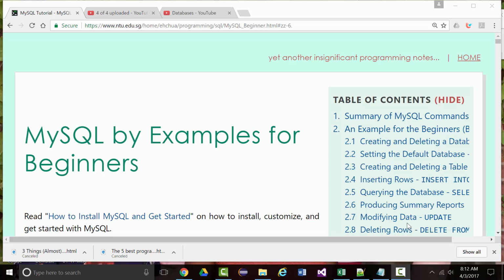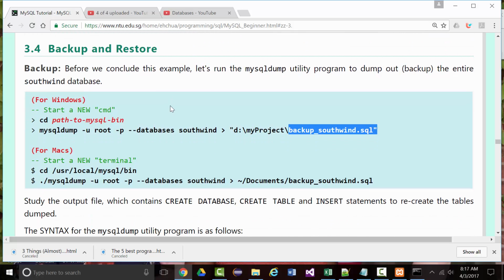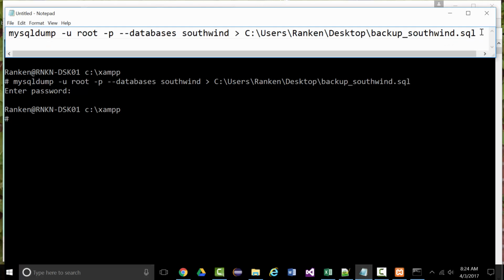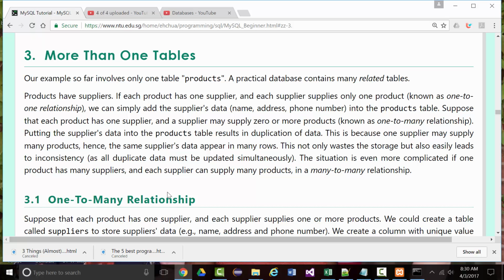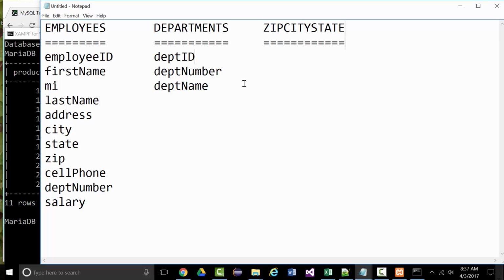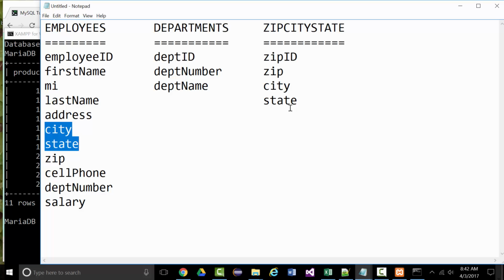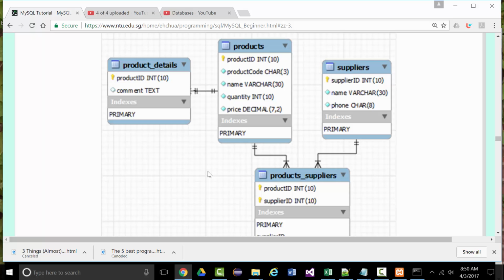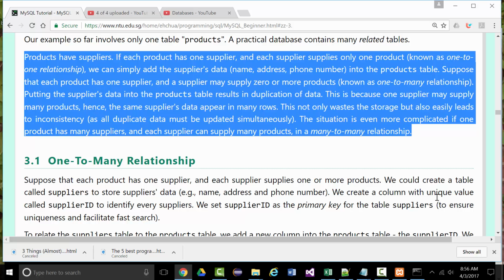AWD1100 - Database - Intro - Part06 - 04-03-2017